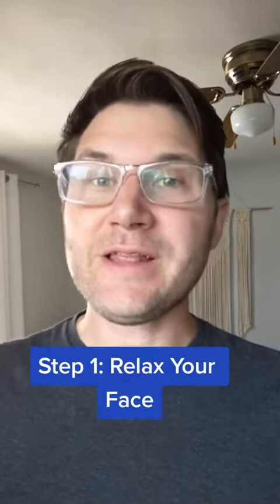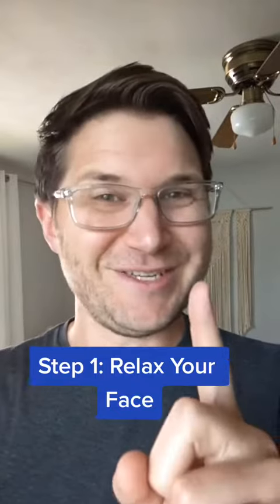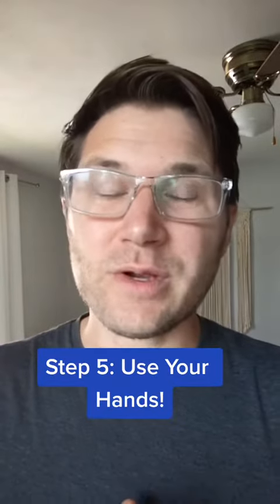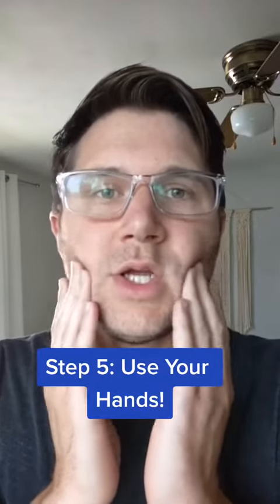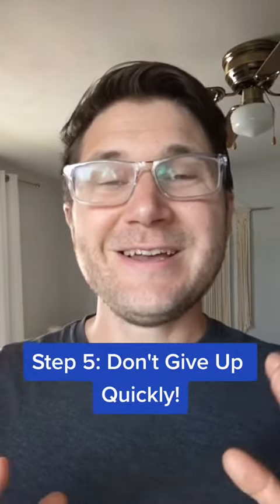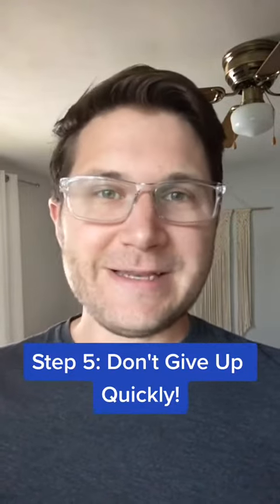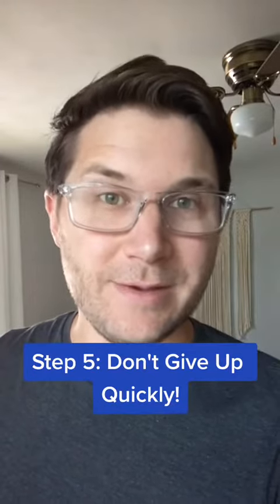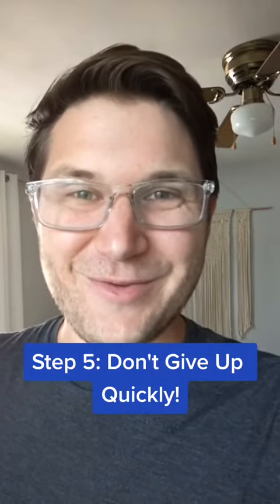Singing Tip 11: How To Lip Trill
Do you know how to lip trill?